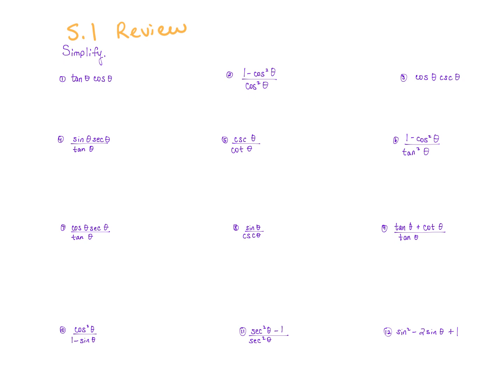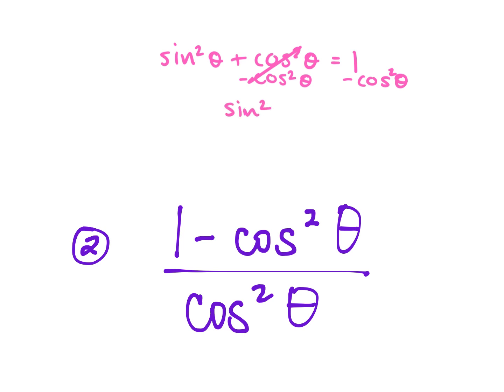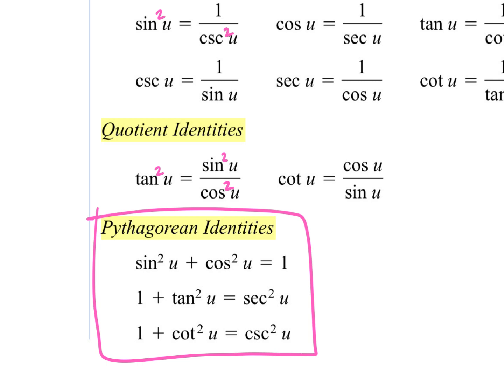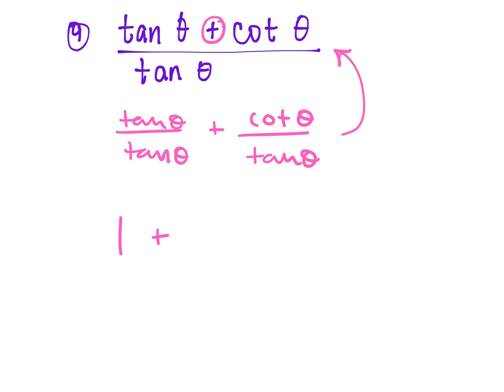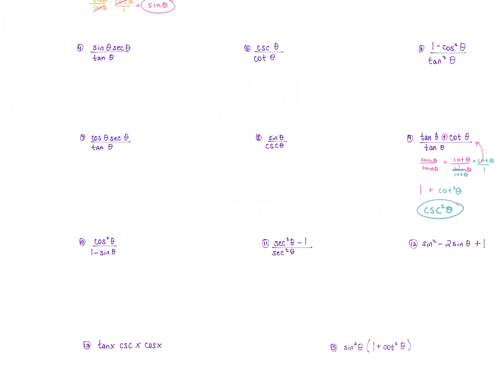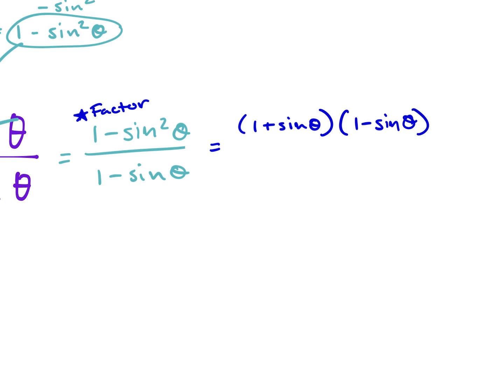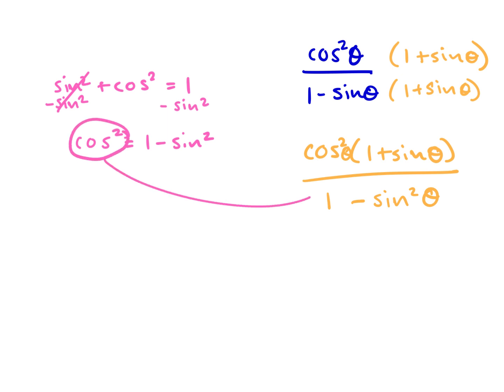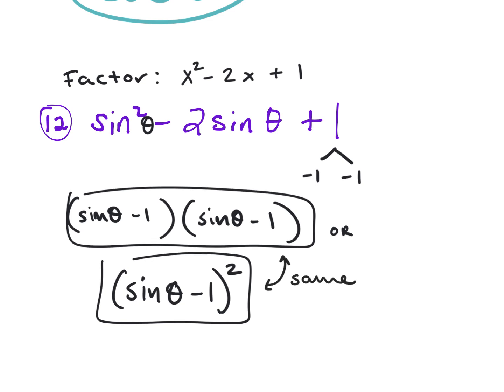11.10 OCH 5.1 QUIZ REVIEW